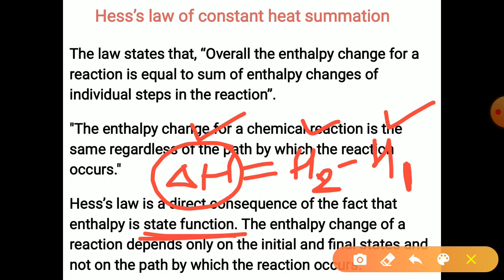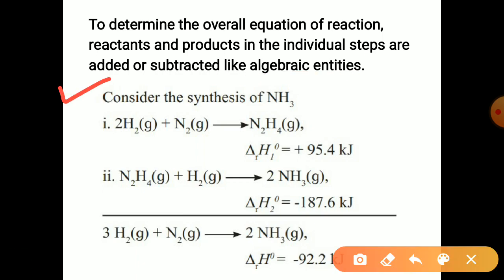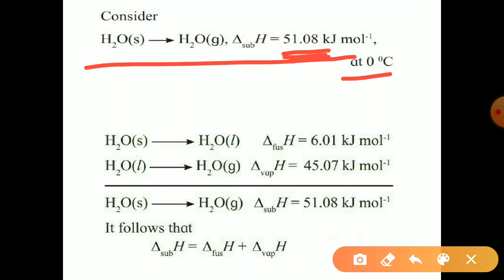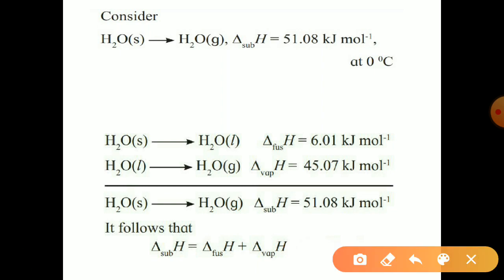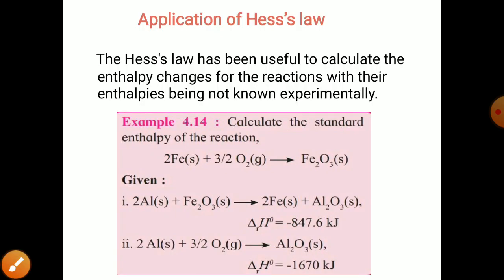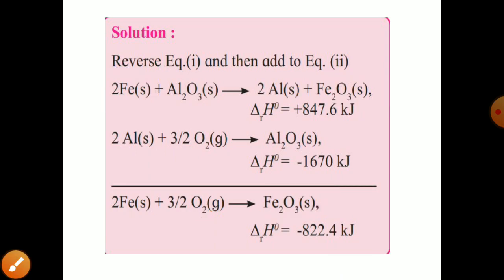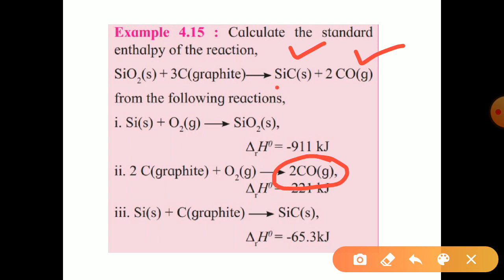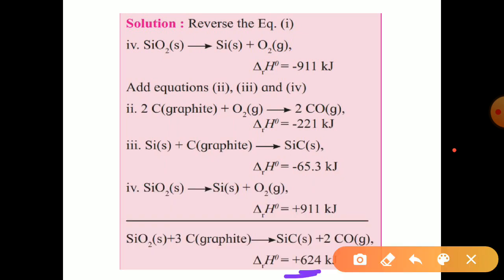Hess's law of constant heat summation.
Hess's law of constant heat summation.It is fully explained with the help of numericals.